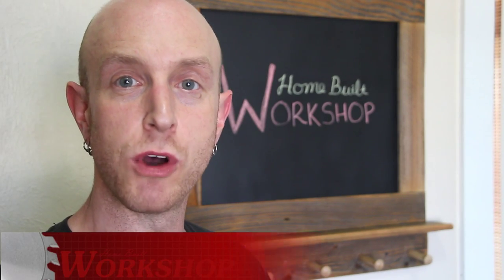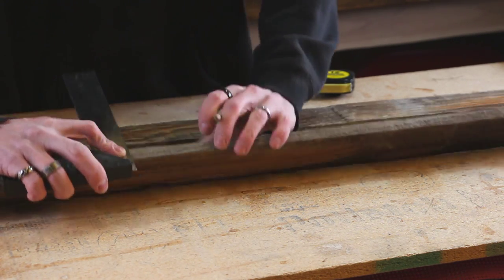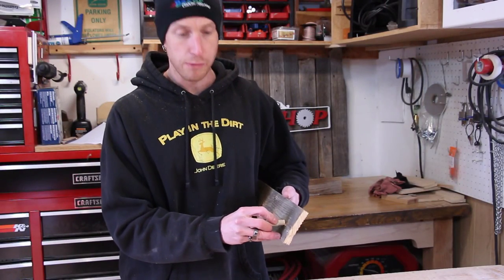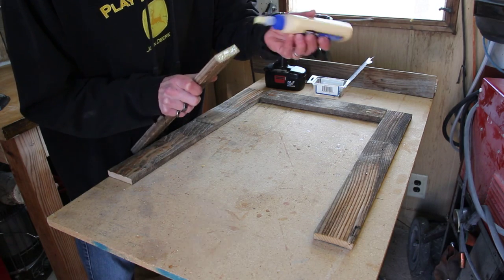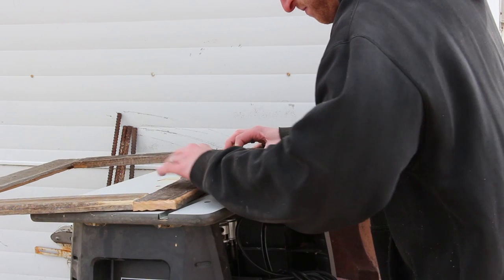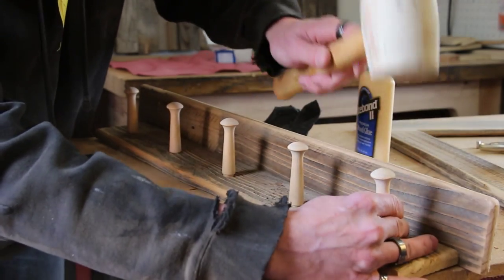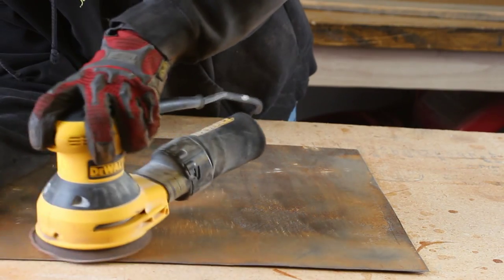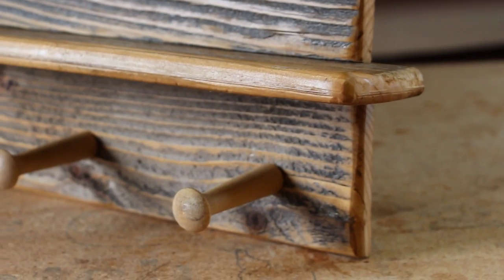How to Build a Chalkboard Coat Rack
In this episode, I'm building a chalkboard coat rack using some leftover fence pickets. I used pocket holes to assemble the components and spray on chalkboard paint for the chalkboard surface. The chalkboard is metal so magnets can also be used on it.